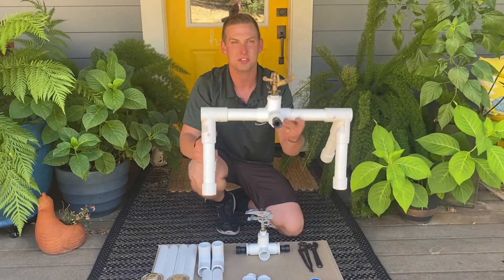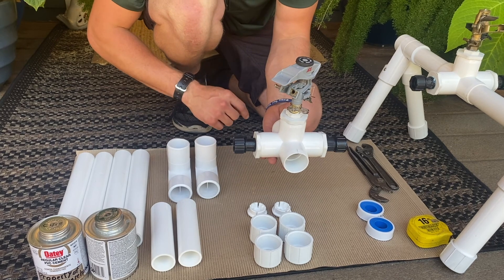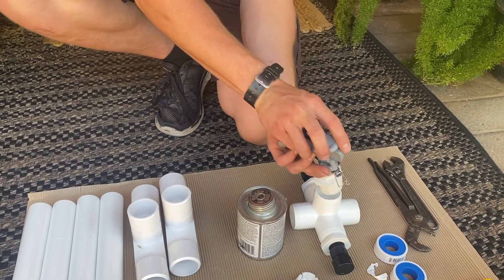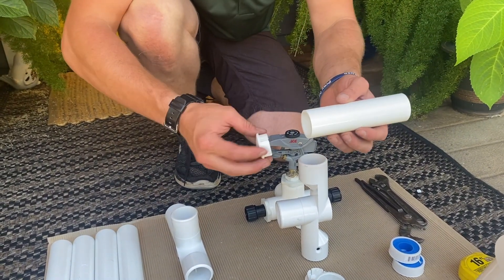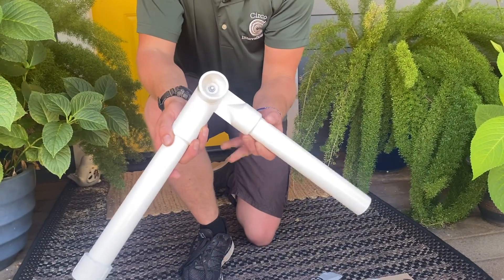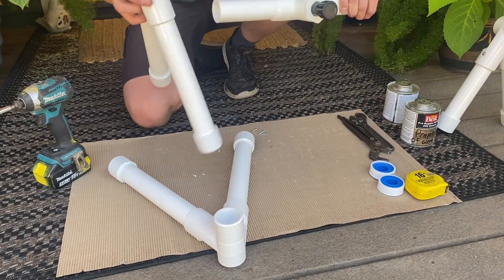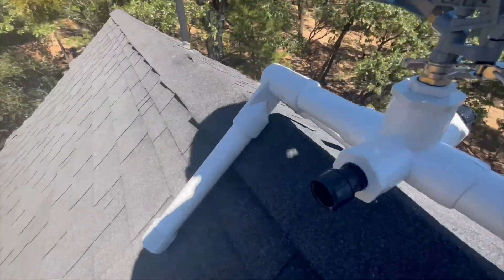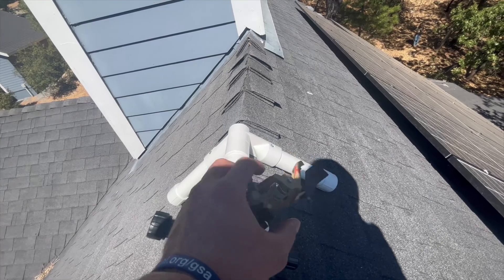Solar Panel Sprayer / Full How To Video / DIY PVC Roof Sprinkler￼/Also Used For Wildfire Protection￼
Use our all new Solar Panel Sprayer. This design is a way to easily clean your solar panels without having to get up on the roof time after time. When dust and debris build up on your panels it can deduct the amount of energy the panels are collecting. By using this design to clean off your panels periodically your panels will perform better. We suggest using a siphon valve that attaches to your  3/4” garden hose
Hozon Injector Brass Siphon Mixer
 and add Titan Laboratories Glass Gleam Solar -(Solar Panel Cleaner
into your sprinkler system.

Parts List:

4 sections of the 1-1/4” PVC pipe cut to 12” long.

2 sections of the 1-1/4” PVC pipe cut to 6” long.

2 of the 1-1/4” adjustable 3-way joint fittings (Item #244-3F)

4 of the 1-1/4” external caps (Item #164-U)

2 of the 1-1/4” internal caps (Item #74-F)

1 of the 3/4” FHT x MPT swivel adapter with washer (Item #182-FHTxMT-B)

1 of the 3/4” MHT x MPT nipples (Item #382-TxHT-B)

1 of the 3/4” FHT threaded cap with washer (Item #162-FHT-B)

3 of the 1-1/4” x 3/4” FPT reducers (Item #192-UTx4)

1 of the 1-1/4” 5-way fittings (Item #54-F)

1 of the 3/4” to 1/2” threaded reducer (Item #191-T)

1 of the 1/2” impact sprinkler (Item Sprinkler)

Video made by: Evan Barnickol and Daniel Ramey